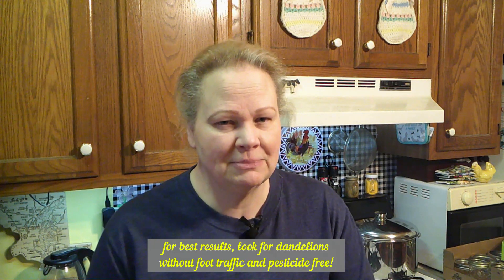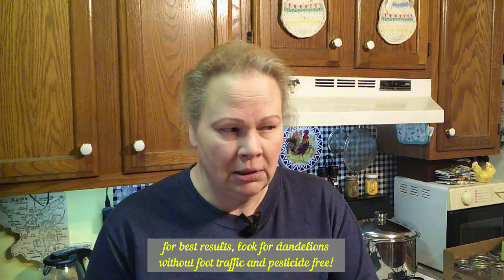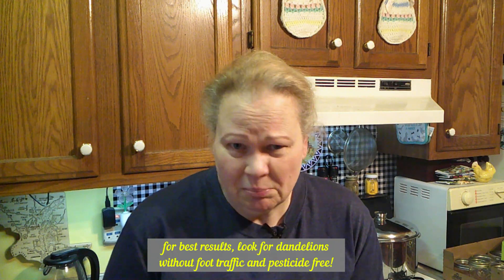Dandelions ~ Chickens names ~ Rain! Are you saving this "Nature's Gold"?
Are you picking your Dandelions? This "Nature's Gold" has so many uses and now is the time to pick and save! From salads, to honey, to salves...you can not go wrong with this yellow miracle!

Plus an update on the baby chickens, that are growing fast!

And. Hoping the rain stops soon!